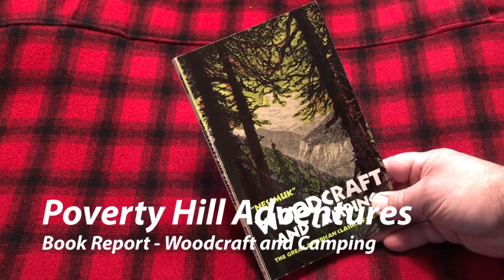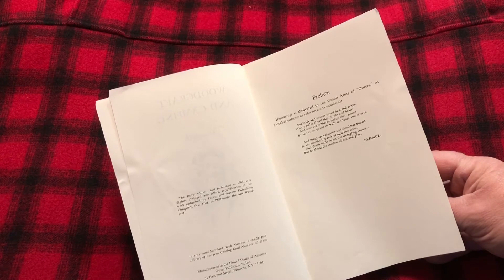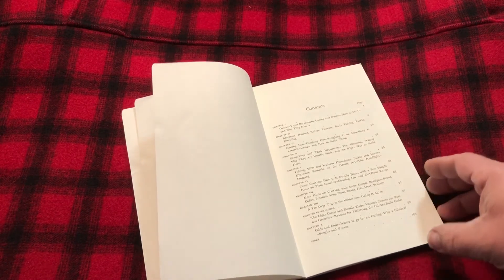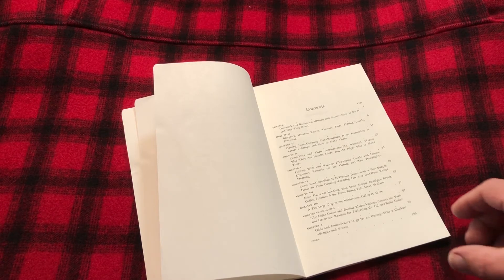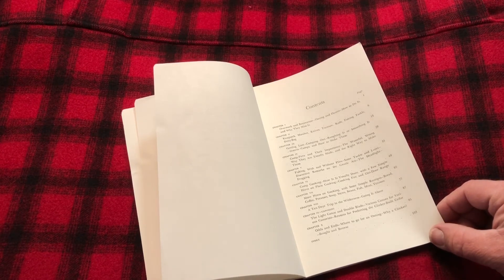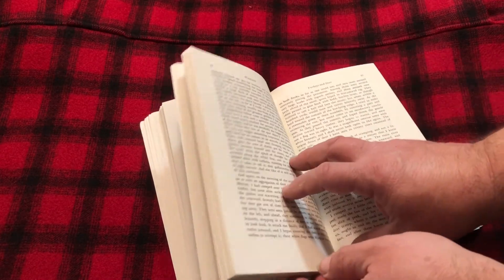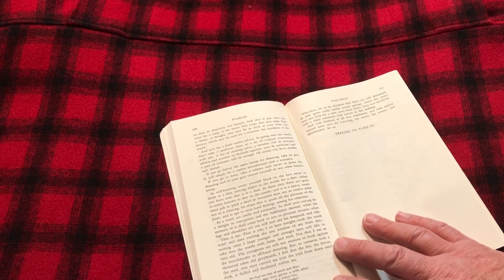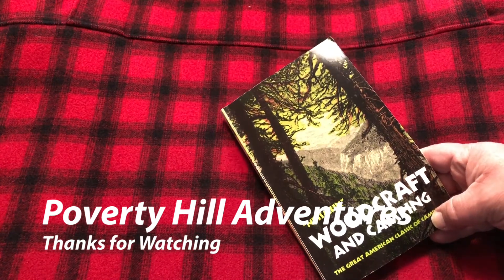Book Report Woodcraft and Camping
A look at the book Woodcraft and Camping